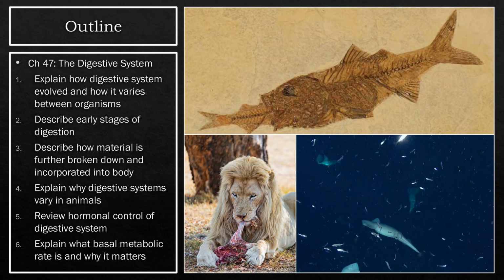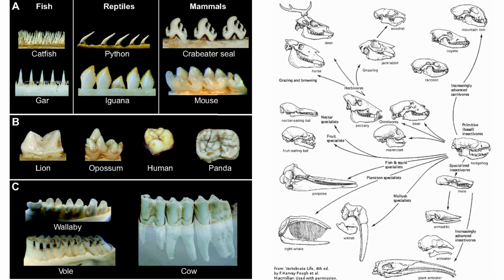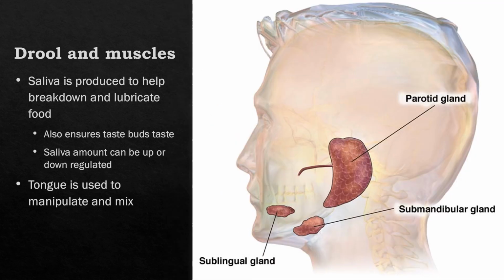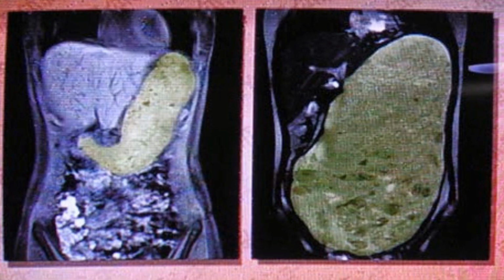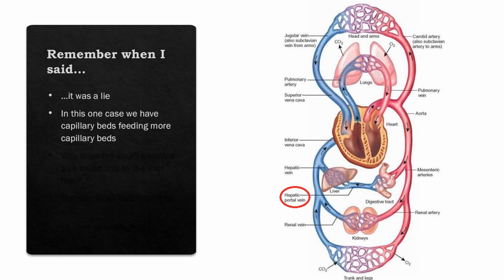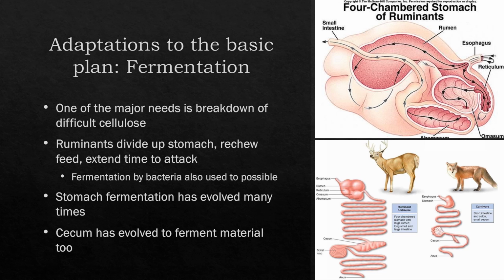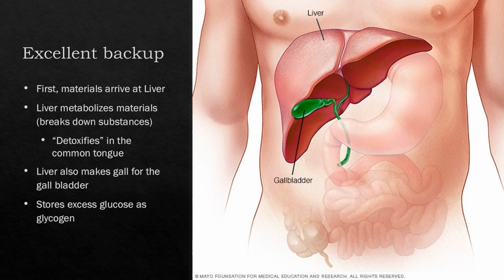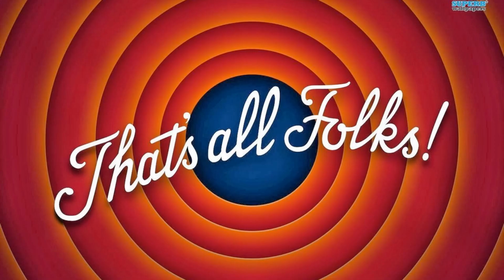30 Animal Nutrition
This follows chapter 47 The Digestive System in Raven et al. 10th edition of Biology.